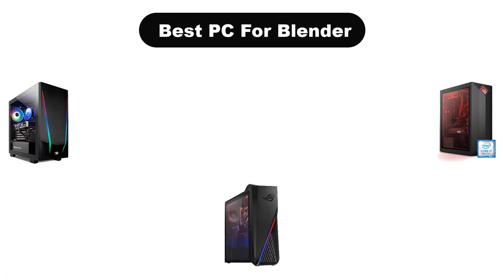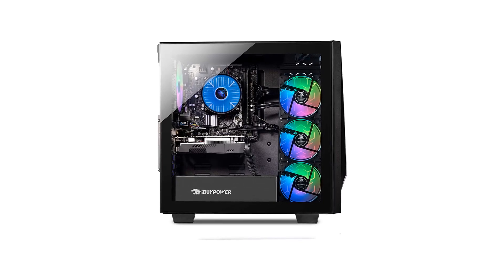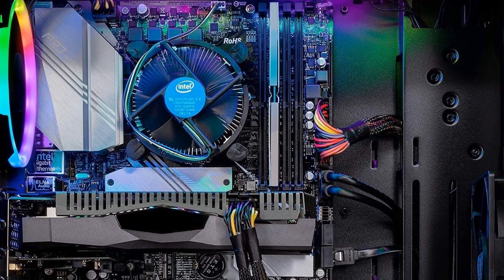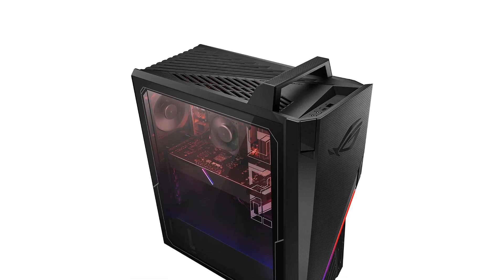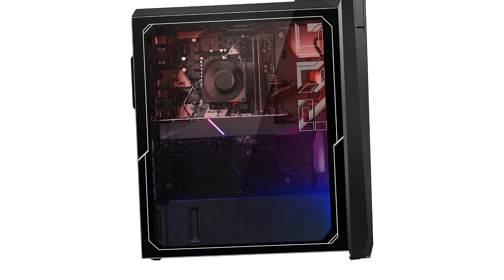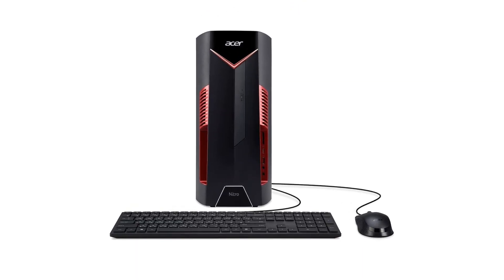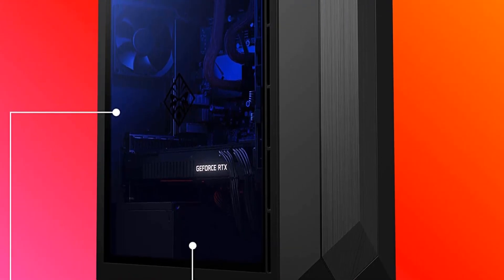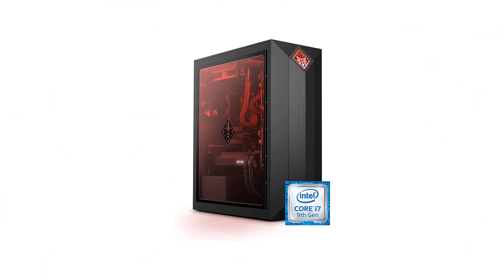🏆 Best PC For Blender On Amazon In 2023 ✅ Top 5 Tested & Buying Guide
🏆 Best PC For Blender On Amazon In 2023 ✅ Top 5 Tested & Buying Guide “ad”

📌Product Link📌:

📌 1. iBUYPOWER Pro Gaming PC Computer Desktop Trace 4 93G730.
📌 Best Prices      :

📌 2. Skytech Shadow Gaming PC Desktop INTEL Core i5 10400F 2.9 GHz.
📌 Best Prices      :

📌 3. ROG Strix GA15DH Gaming Desktop PC, AMD Ryzen 5 3600X.
📌 Best Prices      :

📌 4. Acer Nitro 50 N50-600-UR1H Desktop, 9th Gen Intel Core i5-9400F.
📌 Best Prices      :

📌 5. OMEN HP Obelisk Gaming Desktop Computer.
📌 Best Prices      :

We are going to show some of the Best PC For Blender that are best sold and reviewed in the last couple of months on amazon.

🏆 The Ultimate Beginners Guide to Buying a Computer for Blender 🤩
✅ How to Build a PC for Blender 3D - Low, Mid, and High Tier
🏆 The BEST and WORST purchases for 3D artists 🤩

Products Description:
Number 1.
Our best pick is iBUYPOWER Pro Gaming PC Trace 4. We’ve got a budget friendly option for you with this Gaming PC Trace 4. Despite being relatively cheaper than other PCs on the market, this PC doesn’t lag behind in terms of performance.
Number 2.
Our 2nd best pick is Skytech Shadow Gaming PC Desktop. Why settle for mediocrity? Leap forward into the Skytech Shadow 3.0 series with the newest architectures. Featuring the latest NVIDIA GTX series graphics cards and is powered by INTEL Core i5 Processor. This one delivers the best price to performance value gaming rig in the market.
Number 3.
Our 3rd best pick is ROG Strix GA15DH Gaming Desktop PC. The Republic of Gamers line or ROG line from ASUS is always pricey; however, the price is well worth it as what you get in return is a high end PC that’s more than capable of handling heavy Blender tasks, as well as AAA gaming.
Number 4.
Our 4th best pick is Acer Nitro 50 N50 600 UR1H Desktop. This is another family of PCs that are built for gaming. However, this is a different breed as it works excellently as a Blender PC as well.
Number 5.
Our 5th best pick is OMEN HP Obelisk Computer. Some of the best PCs can cost you a fortune. If the budget is not a problem, and you want a really powerful PC to support your Blender and your gaming needs, then you should definitely go for the HP Omen Obelisk. It might cost you a fortune, but it’s definitely worth it performance wise.